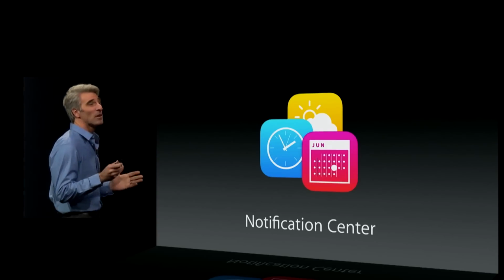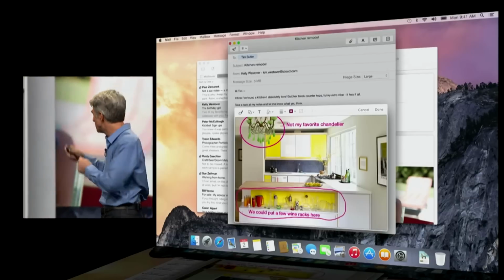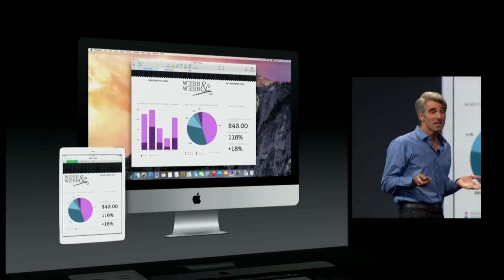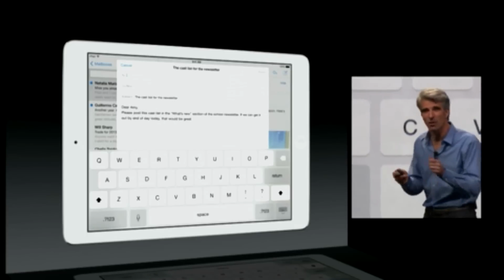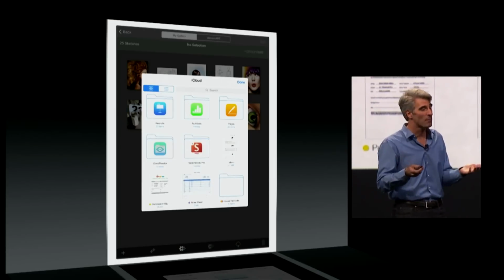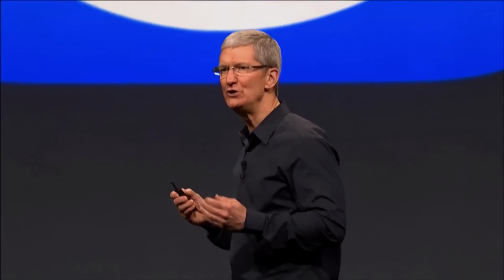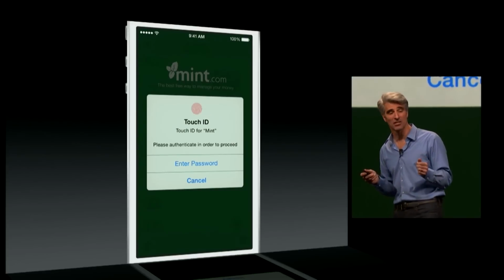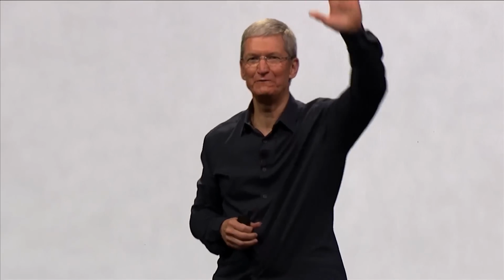Apple - WWDC 2014 Keynote in 10 Minutes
►►►►DONT FORGET TO READ THE DESCRIPTION◄◄◄◄

► About us:
▮★WELCOME To The Channel Which Everything About Apple, In ▮One Place.★
▮★Check Out The Videos On This Channel To Get The Most From ▮Your Apple Device.★